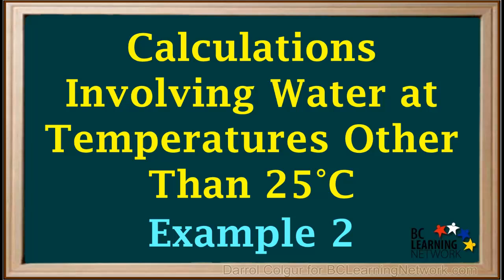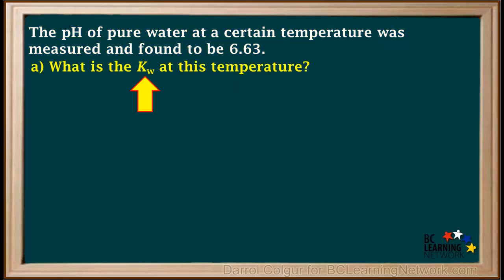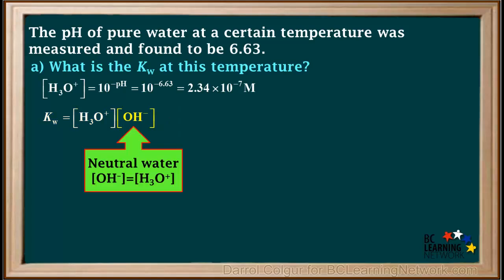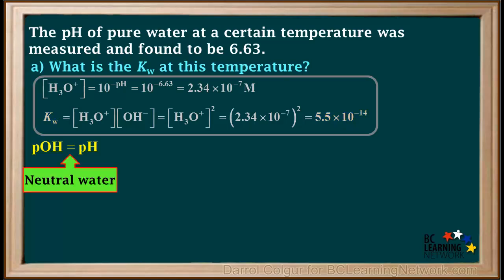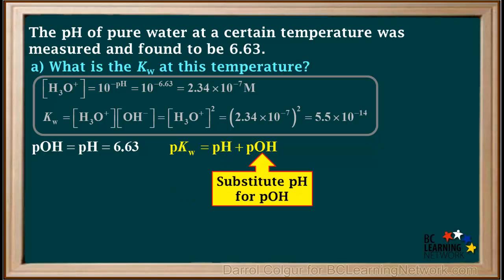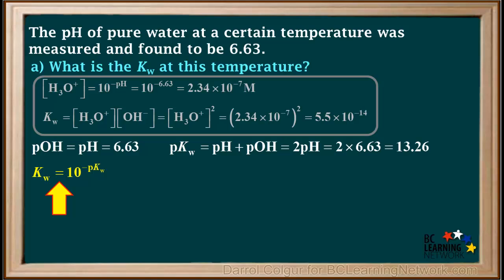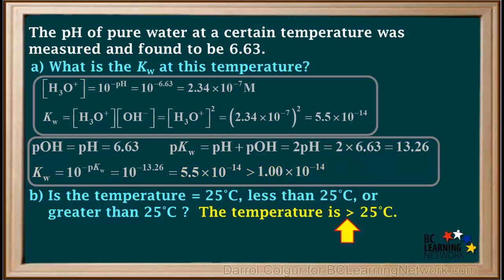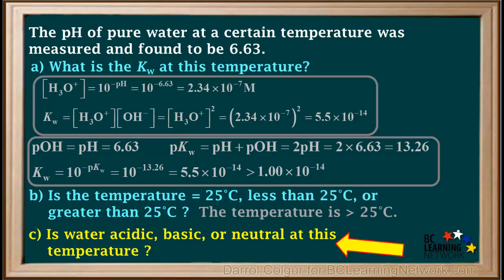WCLN - Calculations not at 25°C Example 2 - Chemistry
Given the pH of water at a temperature other than 25°C, this shows how to determine the value of Kw; whether the temperature is equal to, below, or above 25°C; and whether the water is acidic, basic, or neutral at this temperature.

0:03we can perform calculations involving PHP oooh
0:07and other quantities for pure water when we're not at 25 degrees
0:11well do another example here re given that the pH a pure water
0:15at a certain temperature was measured and found to be 6.63
0:20question a ass is to find the value of kW at this temperature
0:25we can do this using two different method in the first method we start by
0:29converting the given pH to hide on your mind concentration
0:33used a formula idoney mine concentration is tender the native pH
0:38which is tended the negative 6.63
0:41which comes out to 2.34 times 10 in the negative seven smaller
0:46kW is the proctor idoney am and hydroxide ion concentration
0:51because we're dealing with pure water which is neutral the concentration of
0:54hydroxide is equal to the concentration
0:57idoney
0:58so we can substitute I don't mind concentration in for hydroxide and
1:02concentration and we get decay W
1:05is equal to hide only mine concentration square
1:09which is equal to 2.34 times attended the -7
1:12square
1:14or 5.5 times tended to -14
1:18using this second method we start with the fact that we have neutral water
1:22so the PO H is equal to the pH
1:26which is equal to 6.63 remember that at any temperature
1:30PKW is pH plus p 08
1:34because peel wages equal the pH we can substitute pH
1:38and trippy 08
1:40so PKW is equal to two times the pH
1:44which is two times 6.63
1:47or 13.26
1:50you know that kW is equal to 10% to the negative PKW
1:55which is 10 to the negative 13.26
1:59or 5.5 10 tended to -14
2:03which is the same answer we got using the first method
2:08question be asks whether the temperature is equal to you
2:11less than a greater than 25 degree
2:15we see that the KW for water at this temperature is 5.5 times tended to -14
2:21which is greater than the KW at 25 degrees
2:24r1 times 10 in the negative 14
2:27when the KW is greater than 1 times and the -14
2:31it means that the ionization equilibrium has shifted to the right
2:34so the temperature must be higher than 25 degrees
2:38question see ass if the water is acidic basic or neutral
2:43at this temperature because we're dealing with pure water and no acid or
2:47base has been added
2:49we can correctly concluded that its nature
2:57and